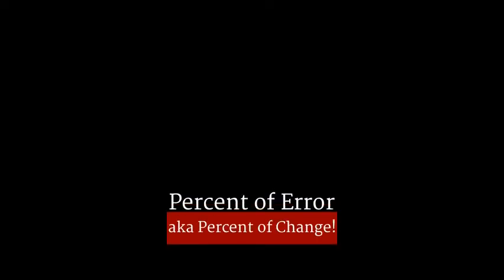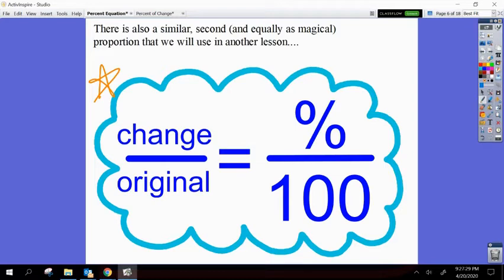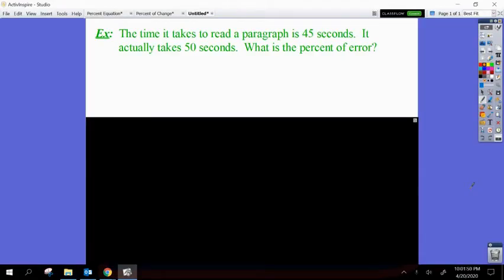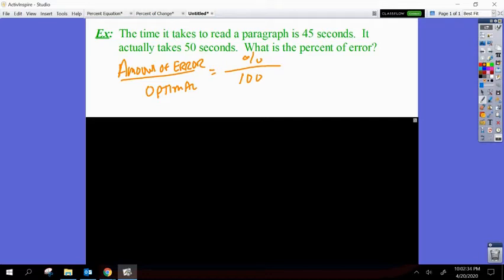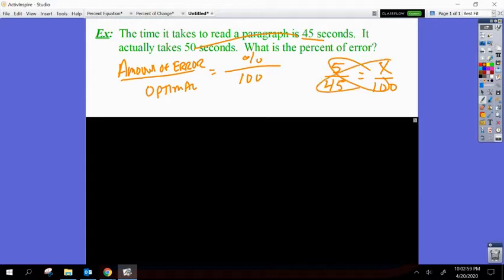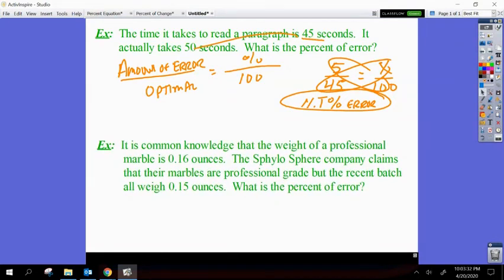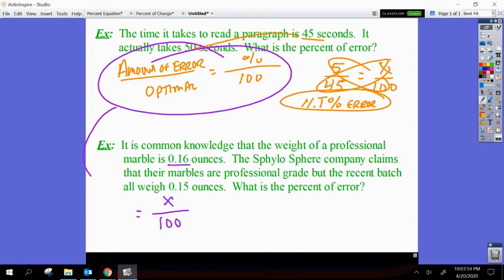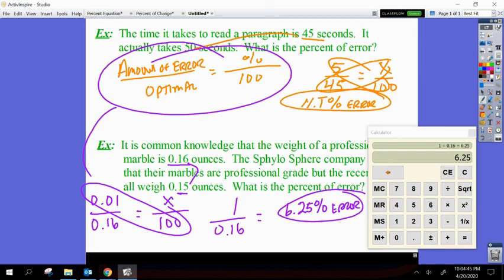Percent of Error